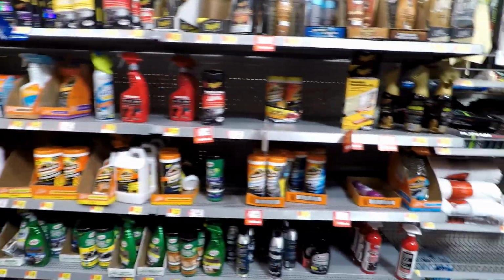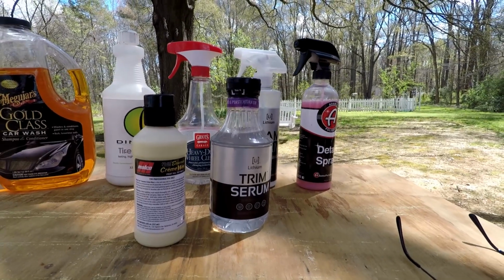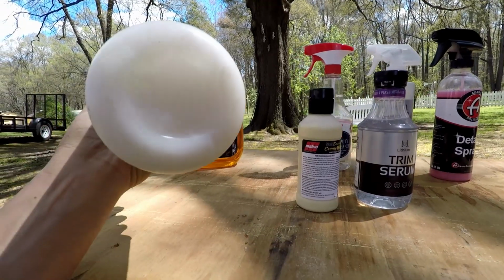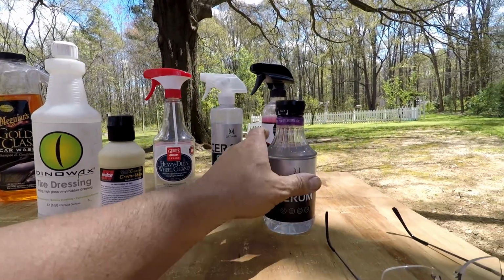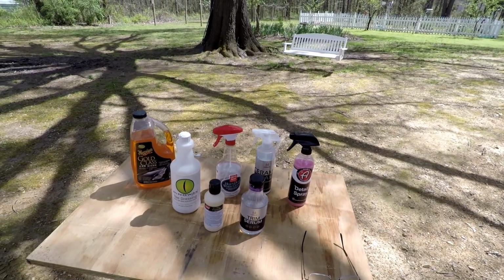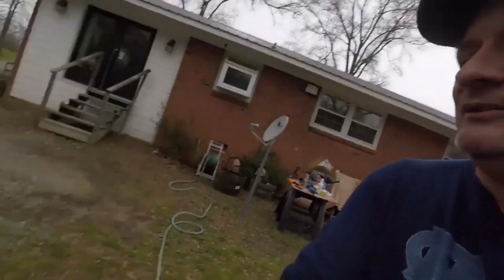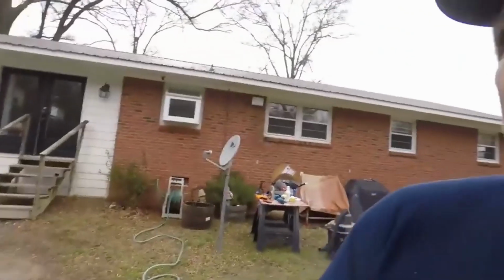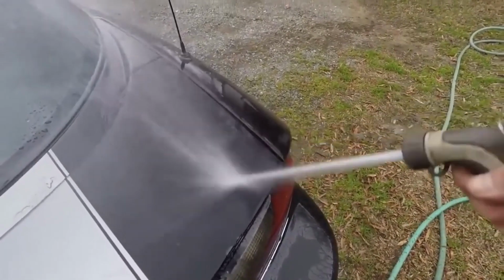Auto detailing torture tests mean NOTHING.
Title says it all. The torture tests you see in detailing videos really mean nothing at all.